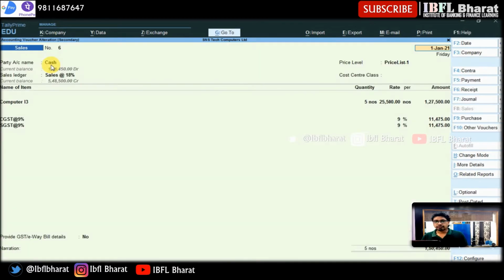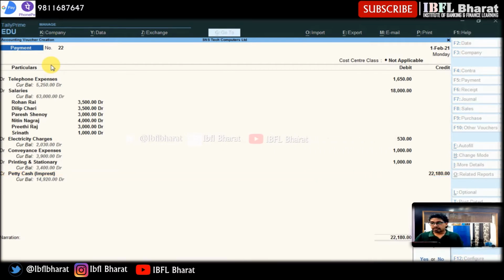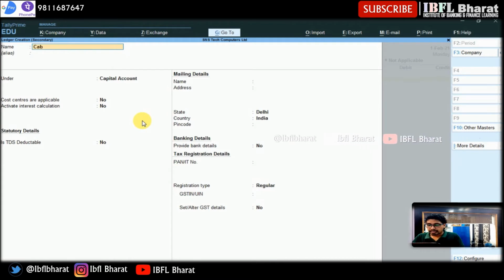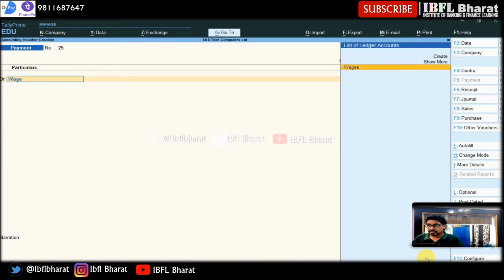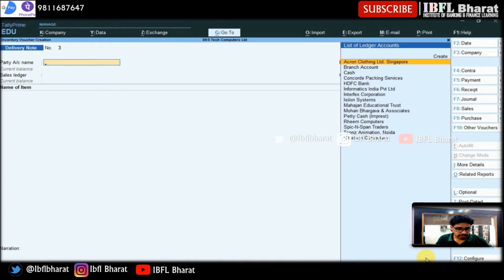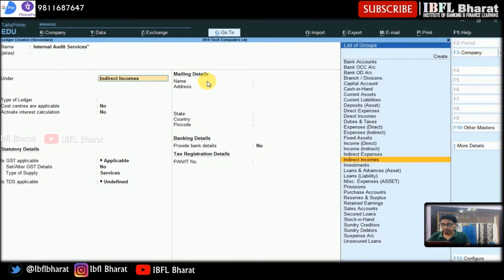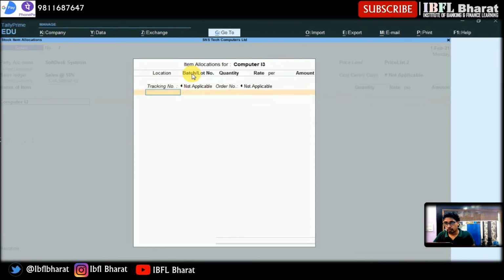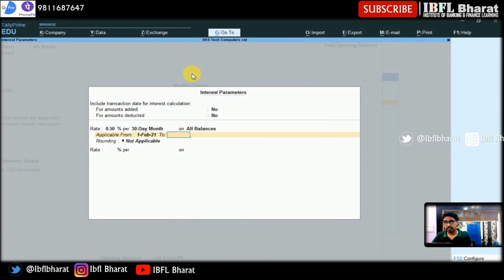Tally.PRIME | CASE STUDY | SNS Tech Computers Pvt Ltd | Feb'21 | Part 5 | Nikhil Agarwal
Hello Viewers - Vth Part of Case Study Named as "SNS Tech Computers Pvt. Ltd" for Feb'2021. Covering monthly transactions in each video separately on Tally.Prime

Google Drive PDF Link to Case Study:
Gadgets Used:
Mi Y2
Canon Powershot A2300 HD
Dell Laptop
Amazon Basics Tripod
Small Tripod with Mobile Holder.
Thanks & Regards
Nikhil Agarwal
IBFL
New Delhi